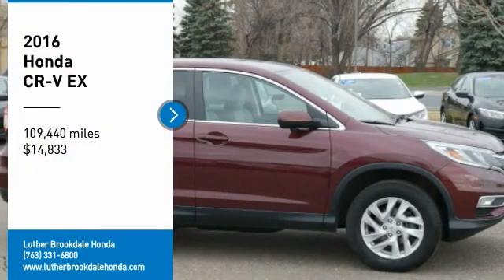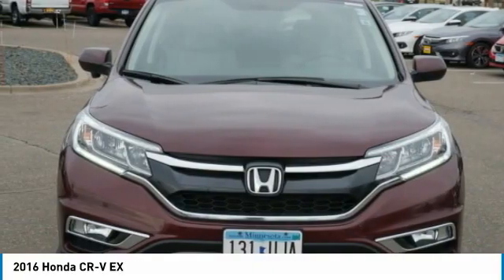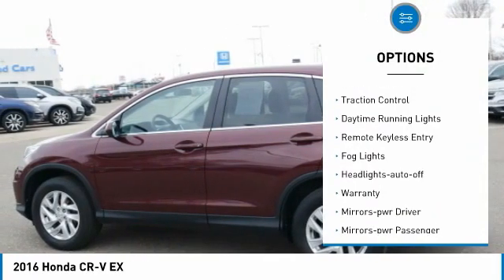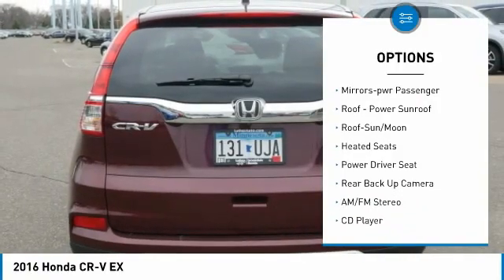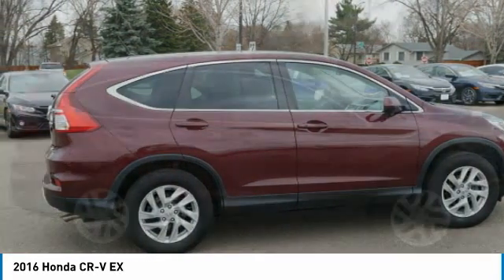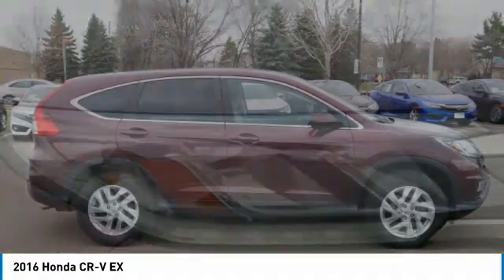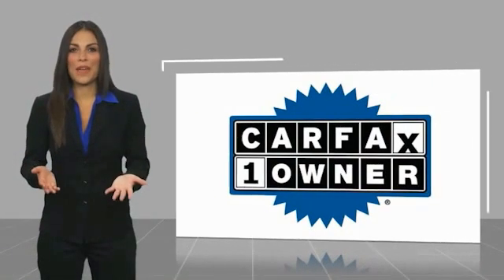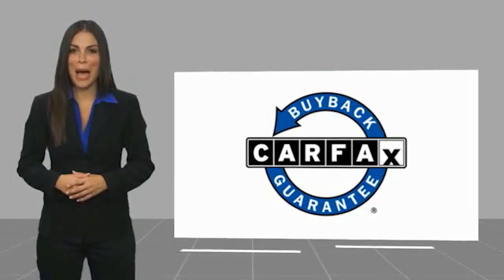2016 Honda CR-V Brooklyn Center,Maple Grove,Plymouth,Minneapolis 193453A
2016 Honda CR-V EX

: CARFAX 1-Owner. WAS $15,995, $800 below Kelley Blue Book! FUEL EFFICIENT 31 MPG Hwy/25 MPG City! EX trim, Basque Red Pearl II exterior and Gray interior. Heated Seats, Moonroof, Smart Device Integration, Aluminum Wheels, AWD. CLICK ME! DISCOVER THE LUTHER ADVANTAGE: The Luther Advantage is a complete and comprehensive package of benefits designed to make buying-and driving-a vehicle from the Luther dealerships a pleasant and convenient experience. From the peace of mind that comes with a 5 Day-500 Mile Return or Exchange Policy, 30 Day 1,500 miles Full Warranty and 60 Day 2,500 miles Limited Powertrain Warranty and Free CARFAX Reports & Clean Title Guarantee on pre-owned vehicles, as well as providing Luther customers with full range of valuable savings at participating Holiday Stationstores including 10 cents off a gallon, $6 for The Works car wash among other advantages and guarantees. As much as we like satisfying customers, we like keeping them even more. WHY BUY FROM US?: Brookdale Honda has moved across Brooklyn Blvd. to our incredible new facility. You will find Minnesota's largest selection of Pre-Owned Honda's and well as the full line up of new Honda's. Need financing? We have a variety of financing terms available. The wide doors allow for easy ingress and egress, and head- and legroom are ample for front and outboard rear passengers.. Check whether a vehicle is subject to open recalls for safety issues at safercar.gov